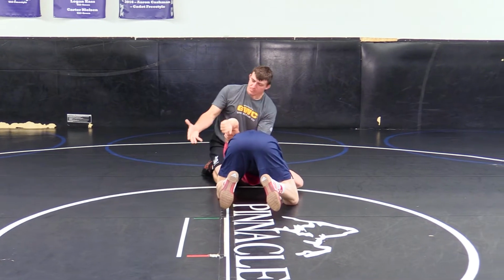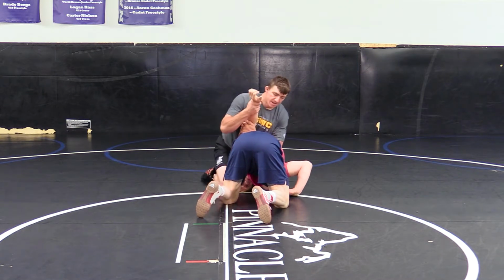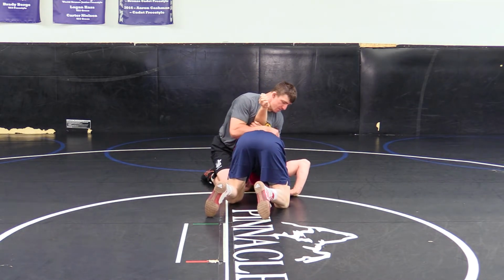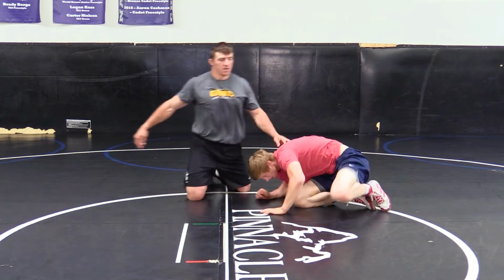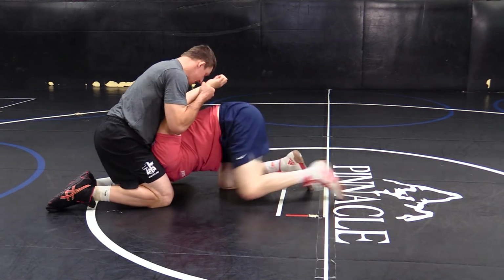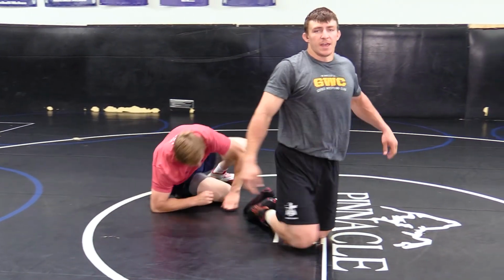Head Pinch Bar Arm by Tony Nelson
This wrestling training video teaches how to do the Head Pinch Bar Arm technique.

Learn how to use a head pinch bar arm from top by Tony Nelson